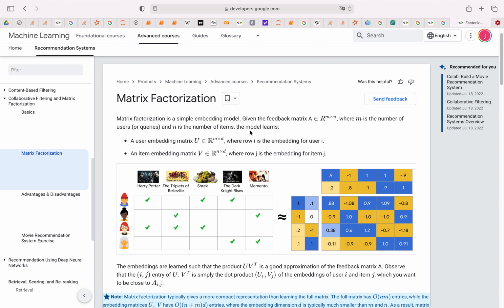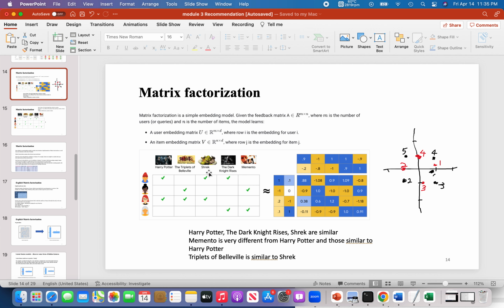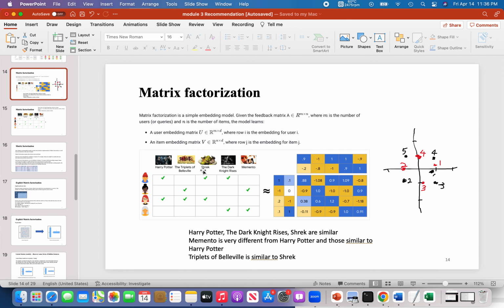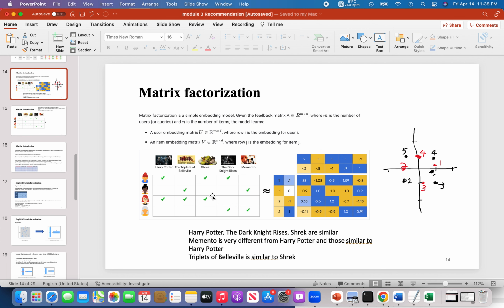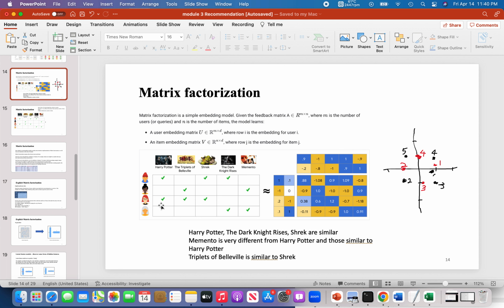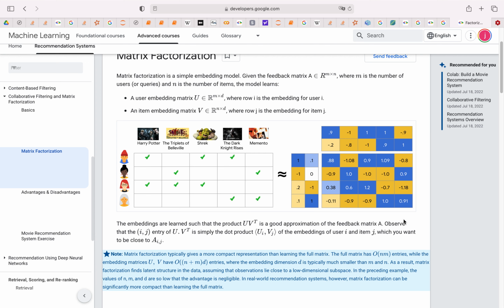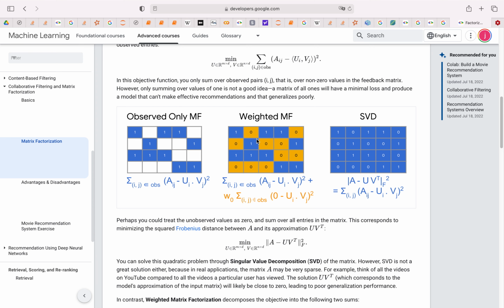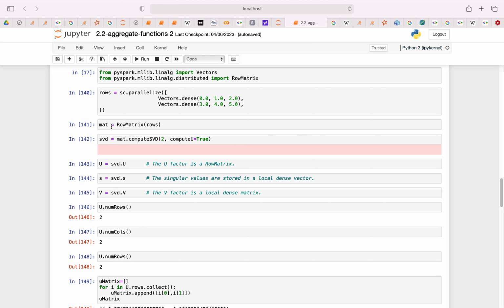Matrix Factorization on User Factor Matrix and Item Factor Matrix